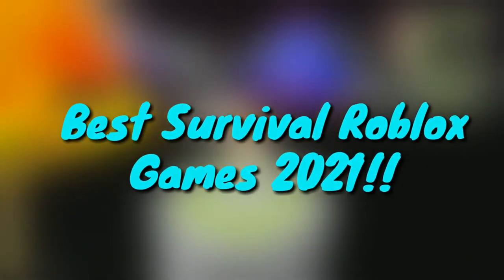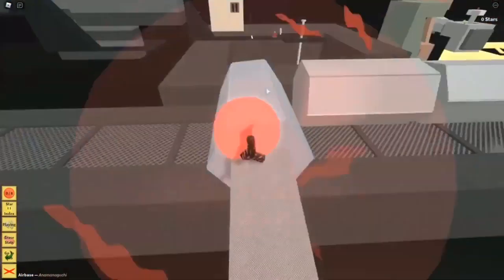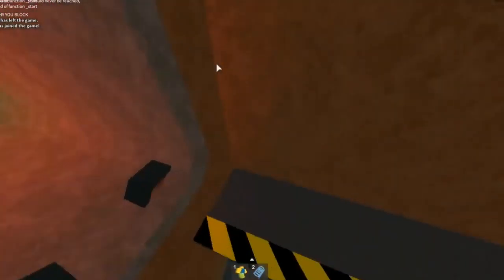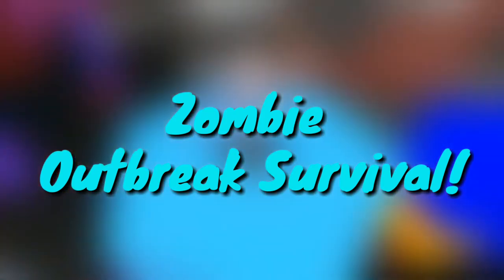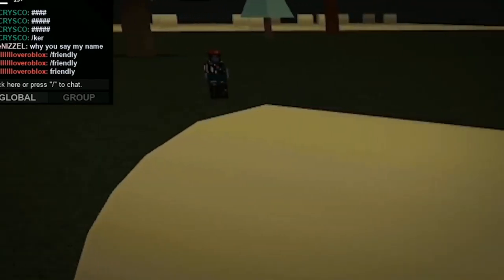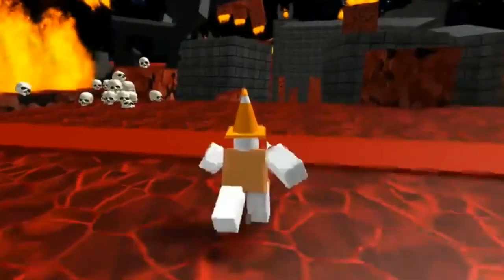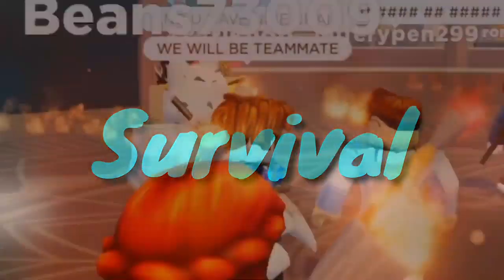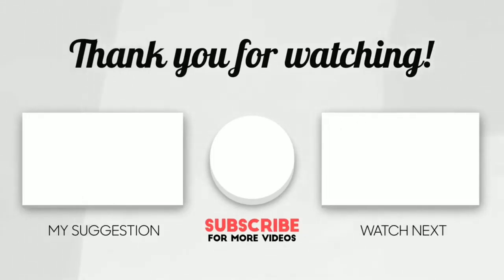Best SURVIVAL Roblox Games 2021!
Today we're looking at the Best SURVIVAL Roblox Games 2021!